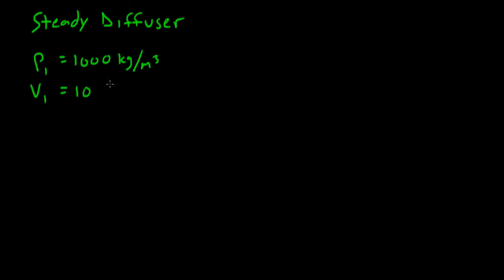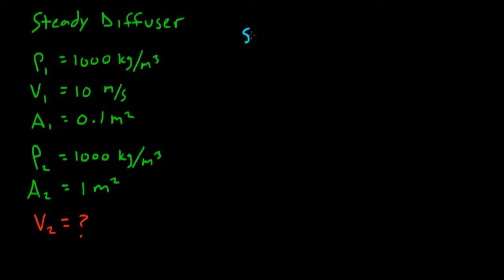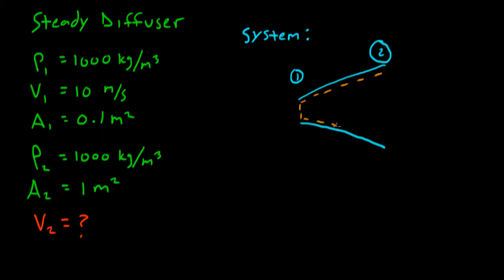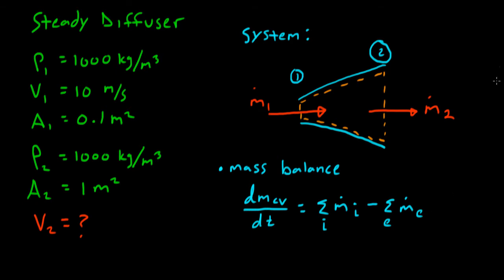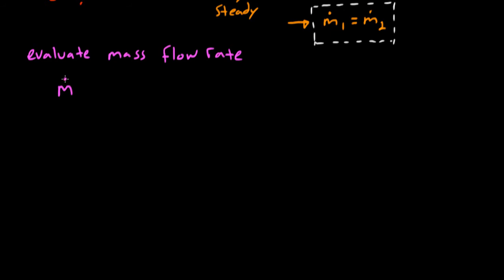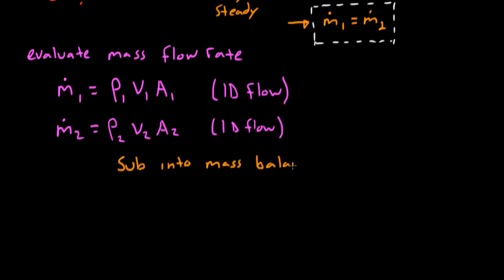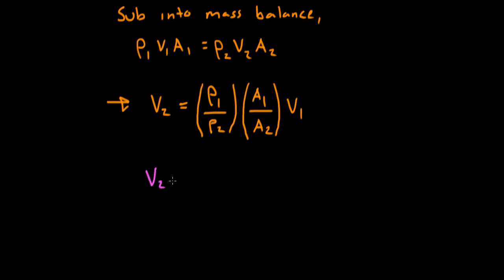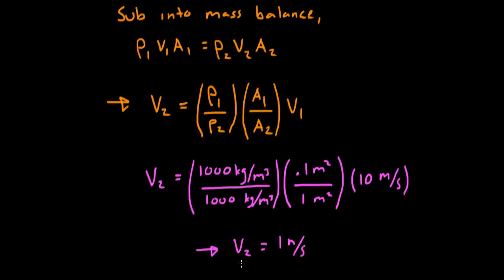Open System - Mass Balance - Steady Difuser.mp4